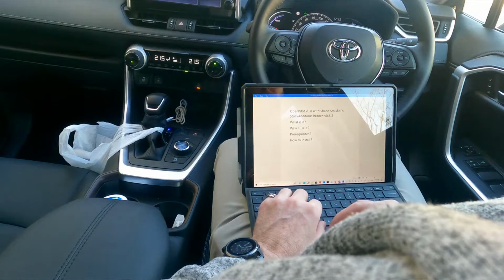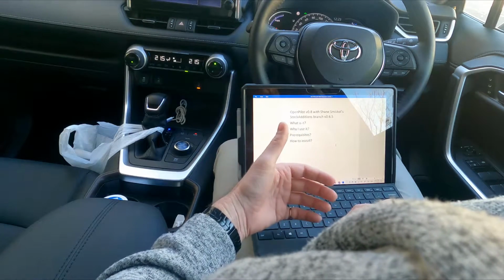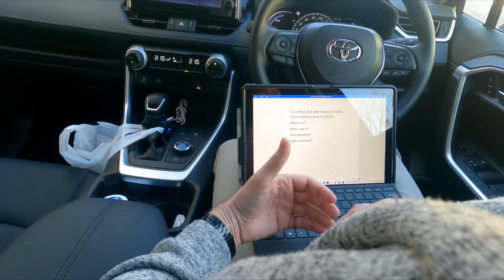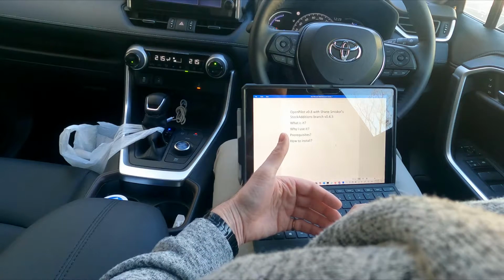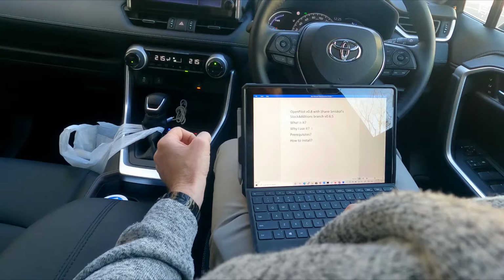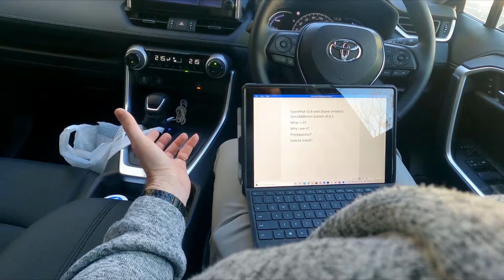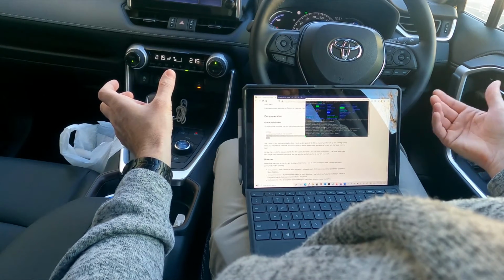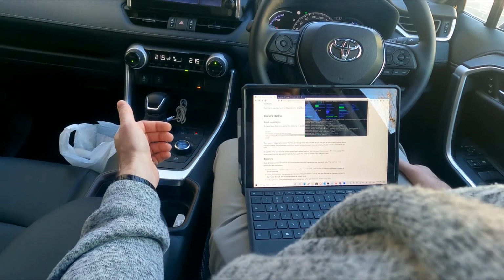Installing stock additions v0.65 on openpilot: Shane Smiskol branch